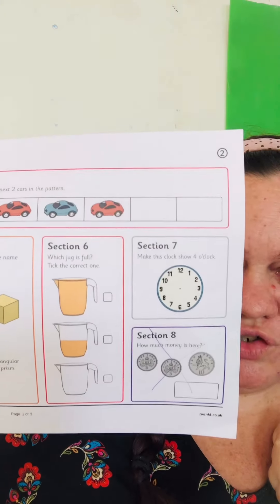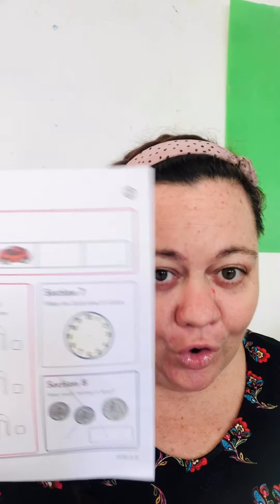GIRAFFE/LION CLASS - VIDEO120 - 29th May 2020 - Daily Class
Pack 5, Week 2 - Daily Class 29th May 2020